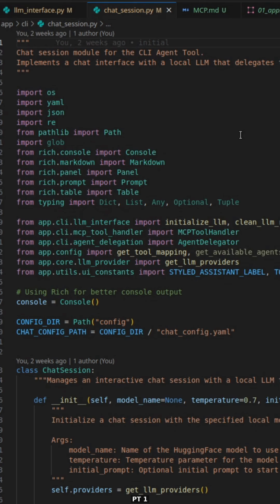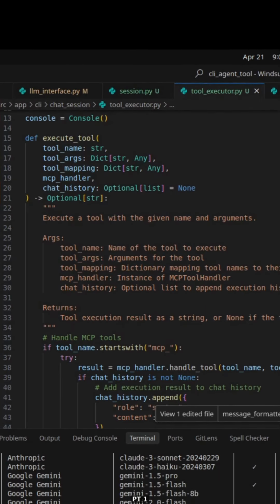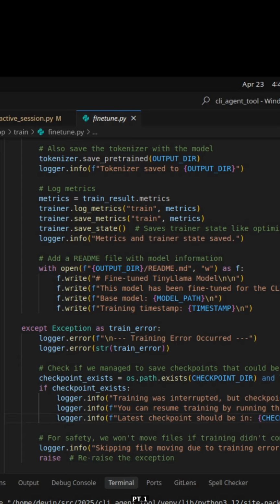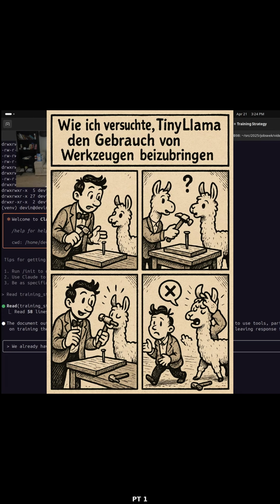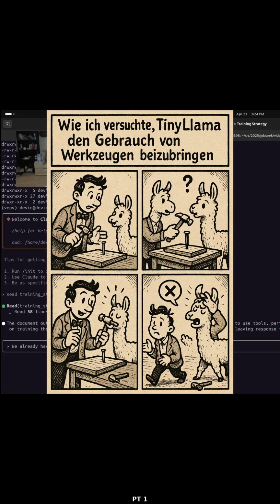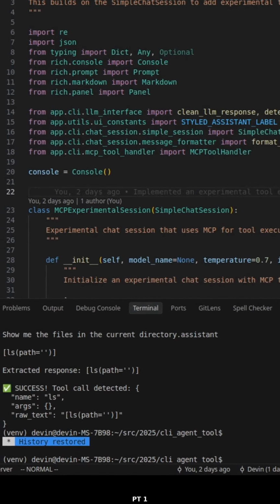Offline AI Tool-Use - PT 1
This is an update on my effort to build a command-line tool to collaborate with an AI agent — without calling external APIs or burning tokens for local tool use. In this video, I break down my latest work on a CLI framework where local computation and LLM reasoning work side-by-side.

PT 1 of the series.